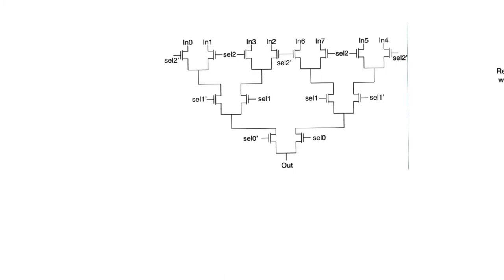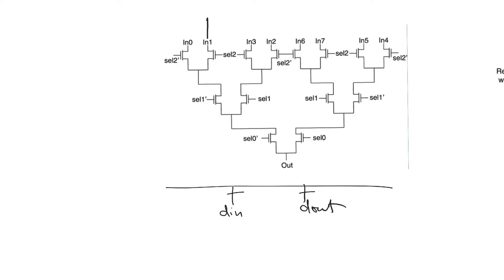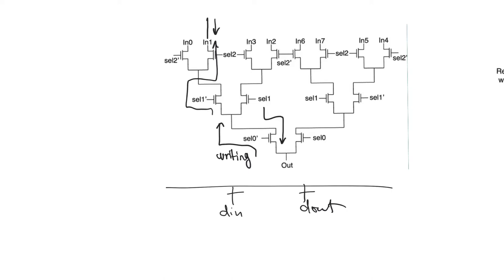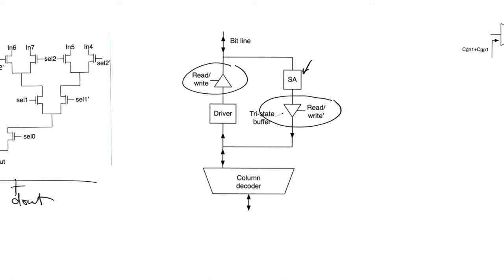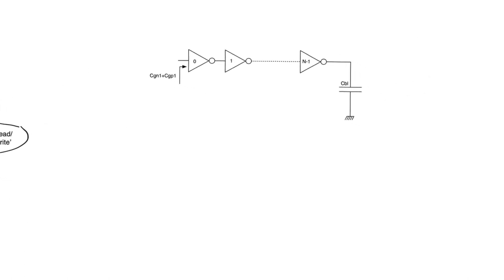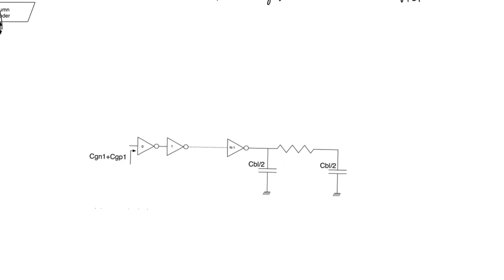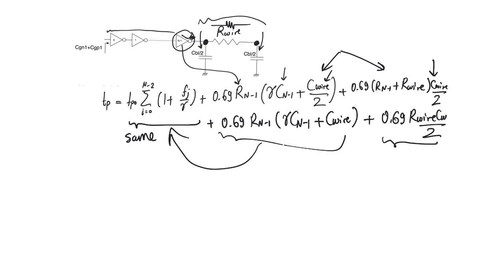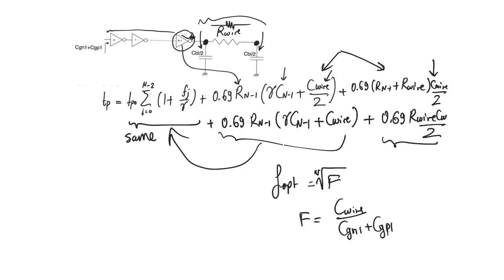12.19. Column drive buffers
Column decoders are not only really multiplexers, they must also function as demultiplexers in read/write memories. But multiplexers are passive by definition. While reading they are driven by sense amplifiers. While writing, they need to provide the drive themselves. And they need to provide drive for a huge load.